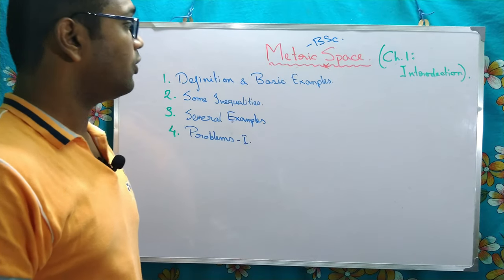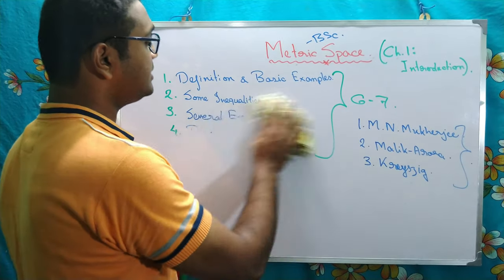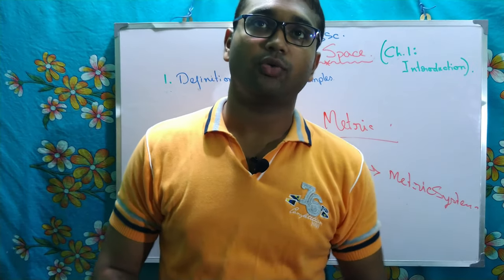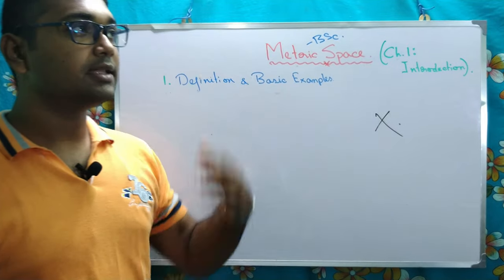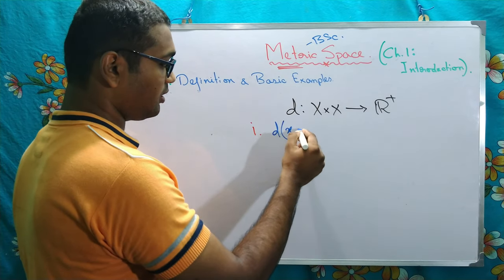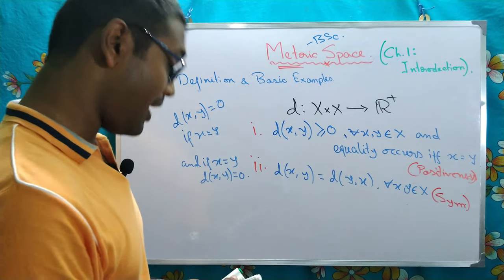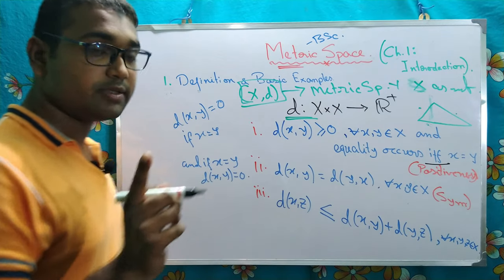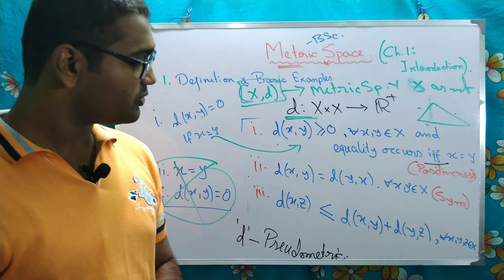Metric Space-, Introduction- 1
This is the first video on Metric Space.  This series will be helpful all those who try to learn mathematics by self study.